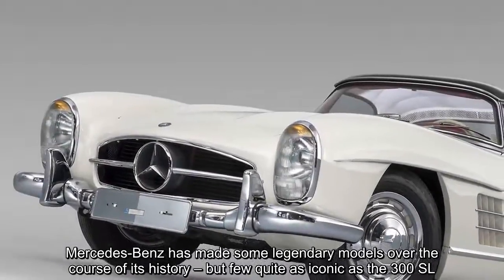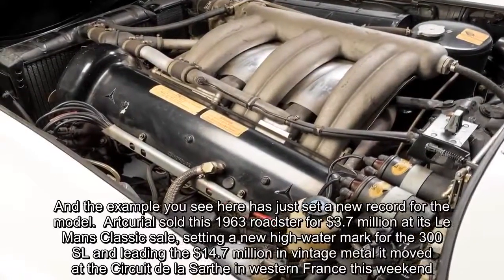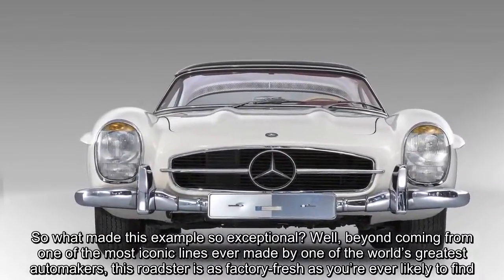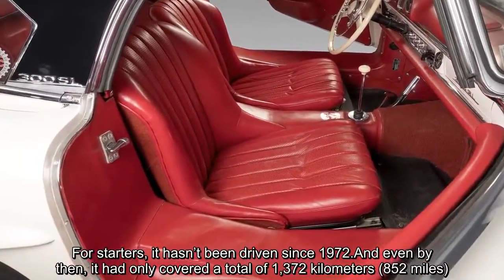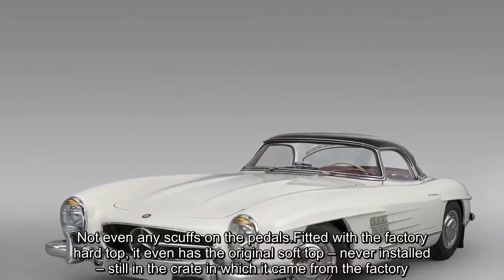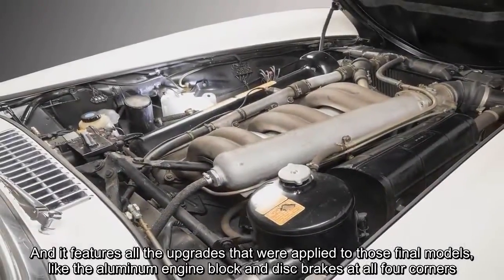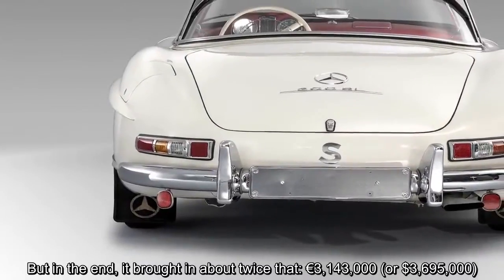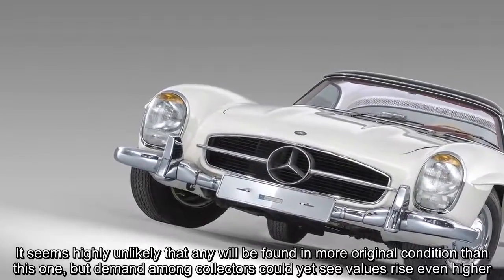Car Of Life - This Factory-Fresh Mercedes 300 SL Doubled Its Estimate To Set A New World Record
Mercedes-Benz has made some legendary models over the course of its history – but few quite as iconic as the 300 SL. Known (in coupe) form as the Gullwing, the original SL remains highly sought-after among collectors, driving prices up with each passing year. And the example you see here has just set a new record for the model.  Artcurial sold this 1963 roadster for $3.7 million at its Le Mans Classic sale, setting a new high-water mark for the 300 SL and leading the $14.7 million in vintage metal it moved at the Circuit de la Sarthe in western France this weekend. So what made this example so exceptional? Well, beyond coming from one of the most iconic lines ever made by one of the world’s greatest automakers, this roadster is as factory-fresh as you’re ever likely to find. For starters, it hasn’t been driven since 1972.And even by then, it had only covered a total of 1,372 kilometers (852 miles). It’s been stored in a climate-controlled environment its entire life.So while the paint has been redone, and despite it’s residence in Sweden, it’s entirely devoid of any corrosion, and the interior is practically free of any signs of wear. Not even any scuffs on the pedals.Fitted with the factory hard top, it even has the original soft top – never installed – still in the crate in which it came from the factory. On top of its highly original condition, it was one of the last examples made: the eleventh to last, to be specific. And it features all the upgrades that were applied to those final models, like the aluminum engine block and disc brakes at all four corners. Given its exceptional specification and condition, Artcurial expected it would sell for €1.5-2 million.. But in the end, it brought in about twice that: €3,143,000 (or $3,695,000). It seems highly unlikely that any will be found in more original condition than this one, but demand among collectors could yet see values rise even higher.